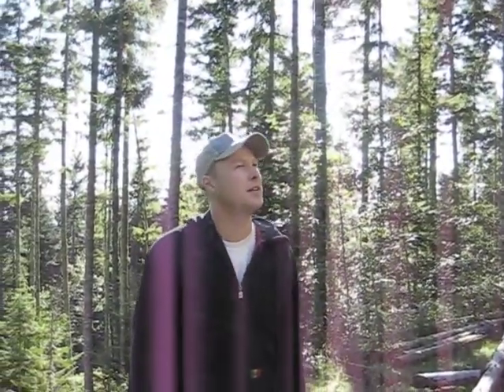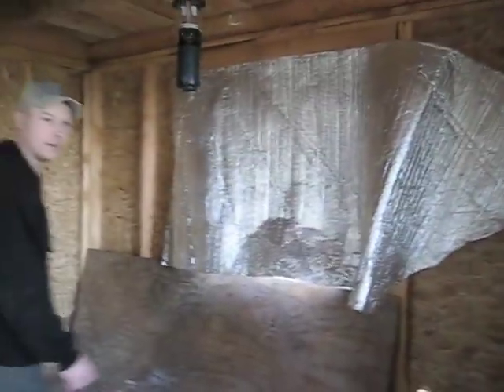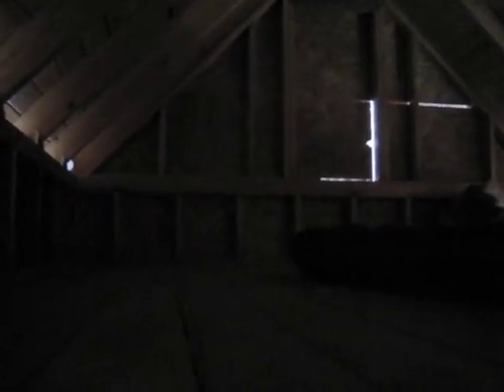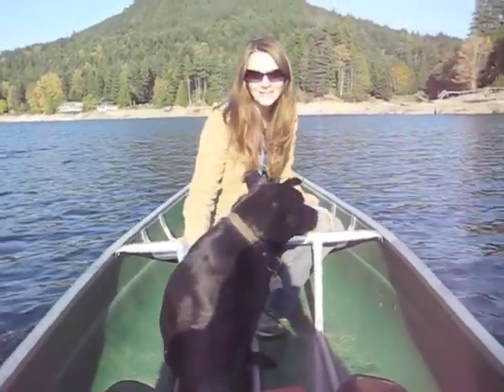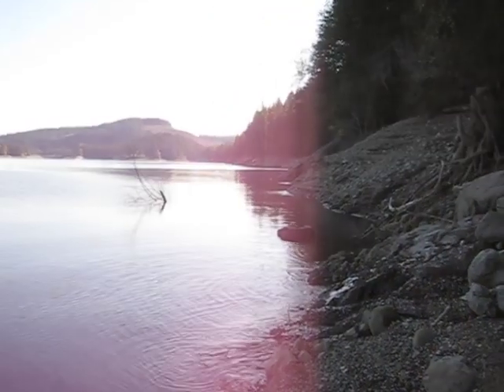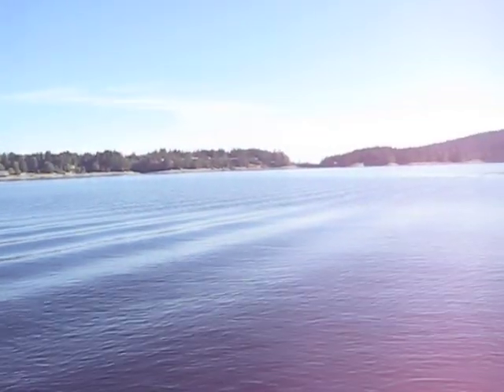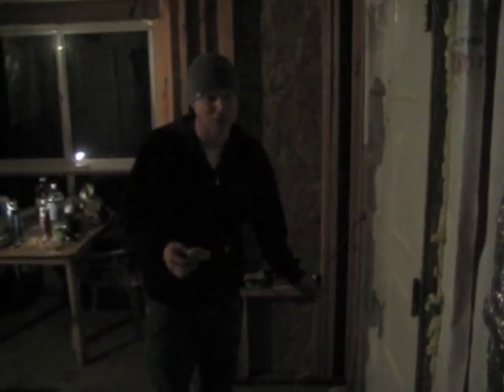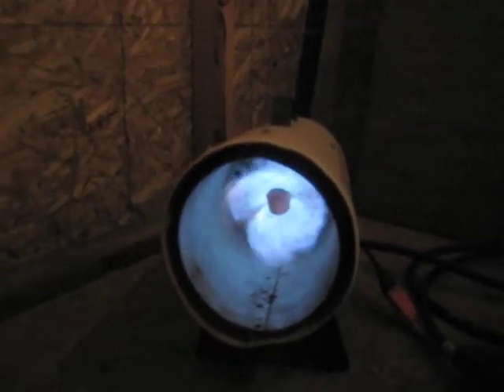Wilderness Off Grid Cabin - October Update Day 1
We came up to the 200 sq for cabin to work on it and winterize it, put up some bird blocks to keep the critters out. We didn't plan to stay but ran out of daylight so we stayed to get more work done in the morning. Went out on the canoe with the 3hp outboard motor, that was fun. Thanks to DirtTdude for the "boys and girls" idea. It's his, I stole it check out his channel.